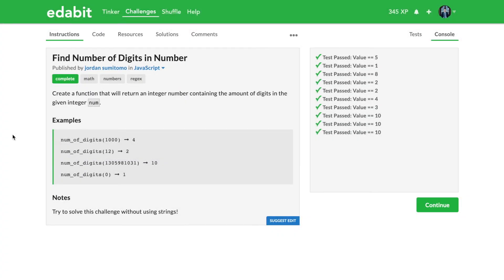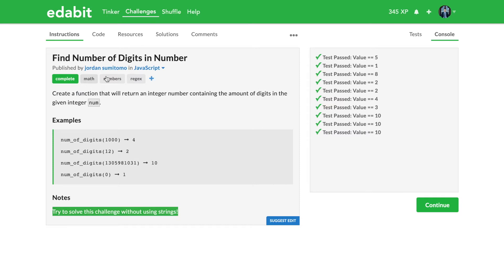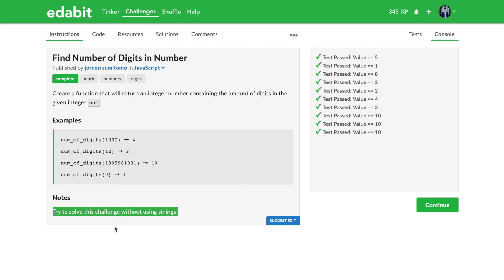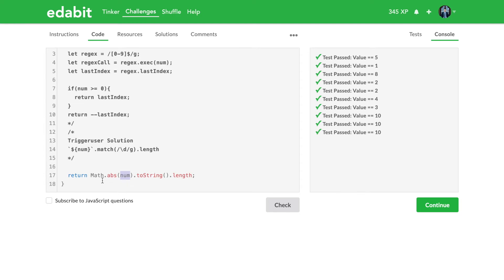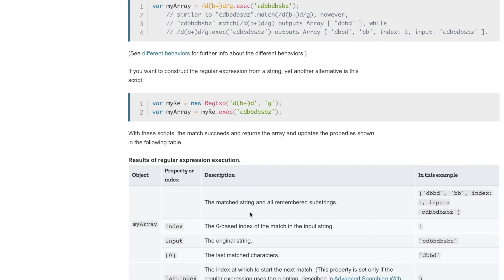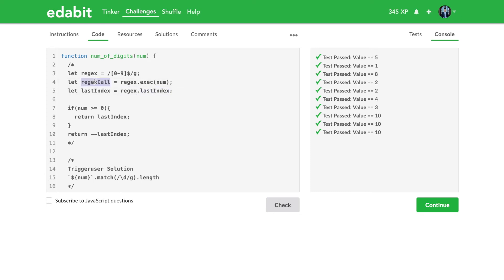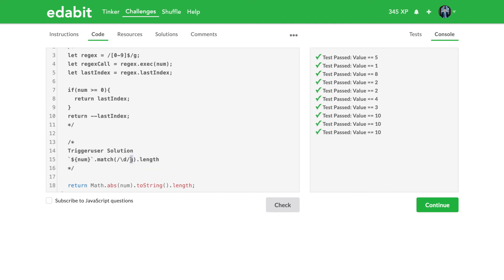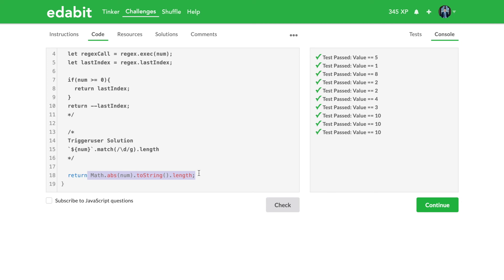Edabit - Find Number of Digits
Edabit Level: Easy